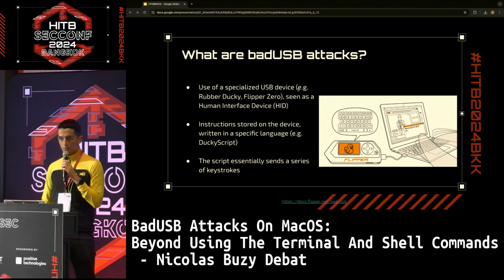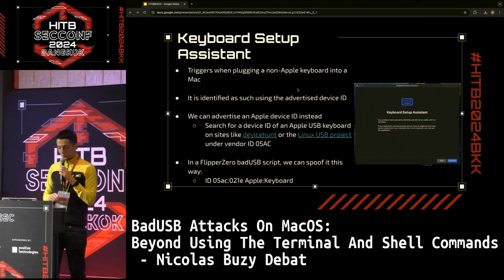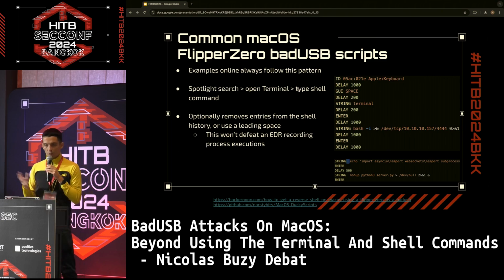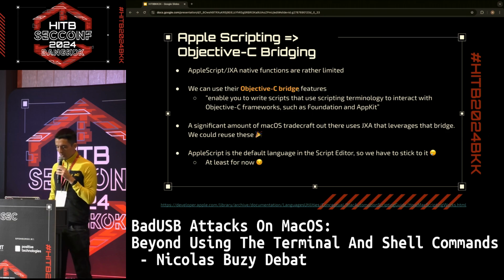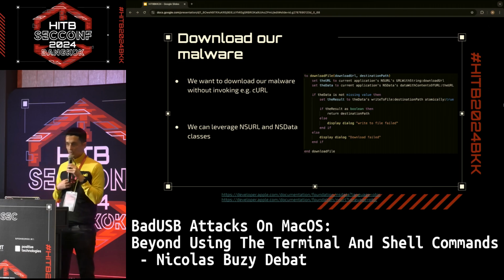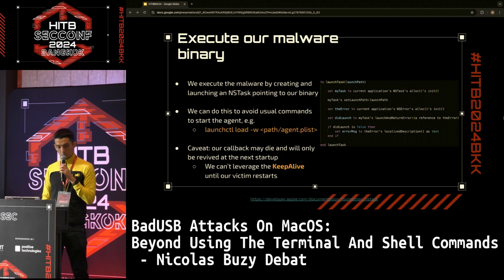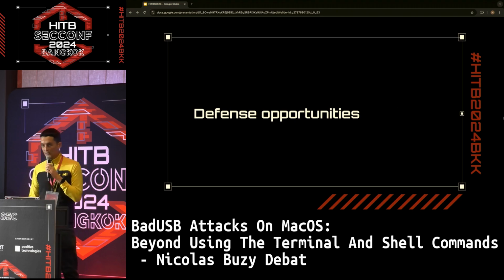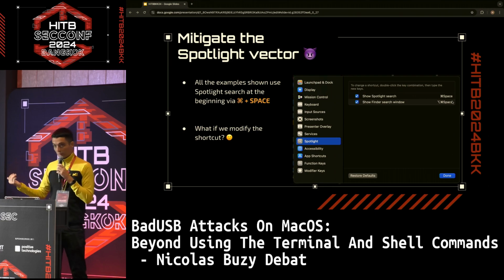D2: BadUSB Attacks on MacOS: Beyond Using the Terminal and Shell Commands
BadUSB attacks have been an essential part of a Red Teamer’s bag of tricks for years. They allow us to relatively easily obtain a foothold on any unattended machine their user forgot to lock, by using a USB device that emulates a keyboard and sends a series of scripted malicious keystrokes. While it has been extensively used and documented on Windows systems, the examples available online for macOS systems are much scarcer and almost always rely on opening the terminal and issuing shell commands.

This talk will present an alternative way of obtaining code execution and getting an implant running on the macOS target. We will leverage a trusted, Apple-signed Live-off-the-Land binary (LOLBIN) and macOS-specific scripting languages which are available on a default installation. Every single step involved in the process will be done with stealth in mind and to avoid any disruption in the user’s environment. Tips will also be given along the way to overcome some challenges caused by macOS’ specificities.

Nicolas Buzy-Debat is currently the Red Team Lead at Grab, and has over a decade of experience in the cybersecurity industry, occupying positions ranging from Managed Vulnerability Intelligence consultant to Offensive Security and Red Team engineer. He enjoys exploiting Cloud environments and CI/CD systems, as well as experimenting and developing tradecraft on various systems including macOS. Occasional CTF player, his team won the Singapore International Cyber Week (SICW) SPIRITCYBER-2023 IoT hackathon and got the 4th place at the DEFCON Cloud Village CTF 2023. He was also a speaker at SINCON2024 (Modern Red Teaming workshop).